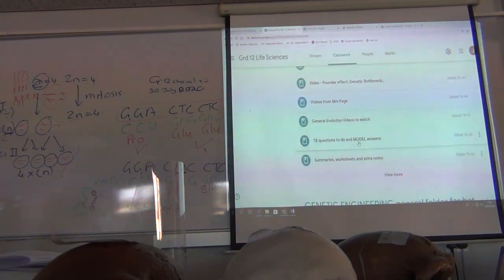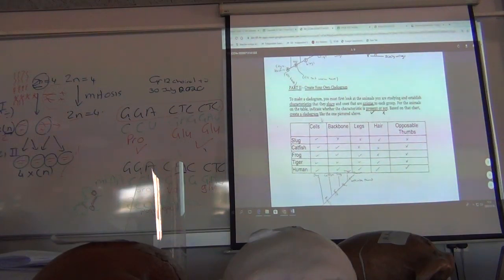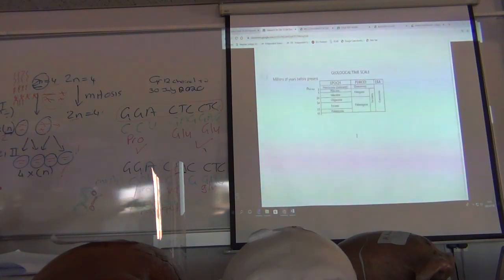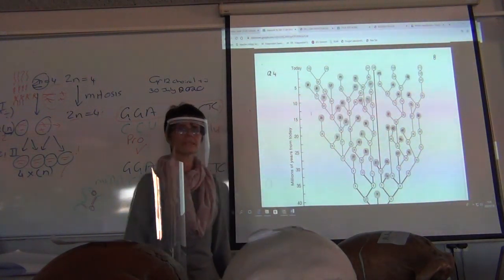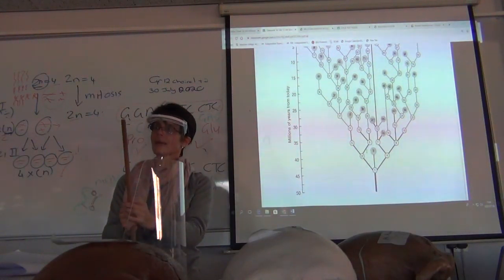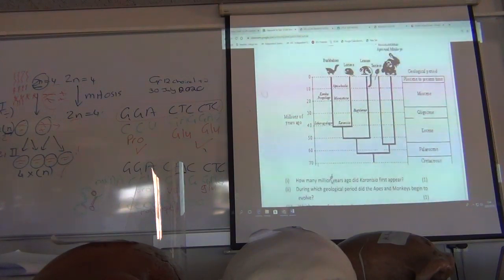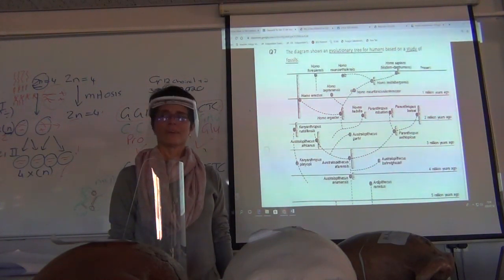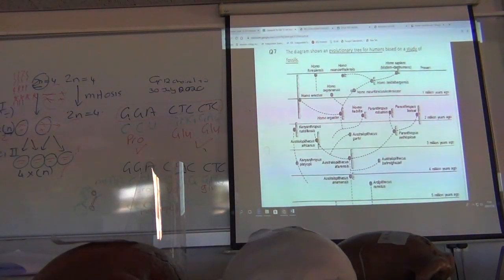Gr12 LS (Mrs Page) 30 July Lesson 9